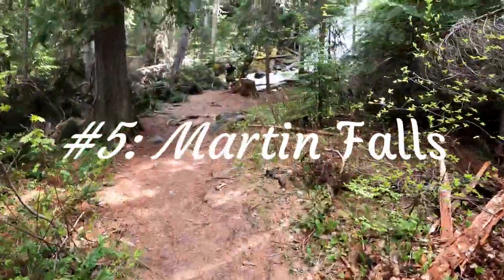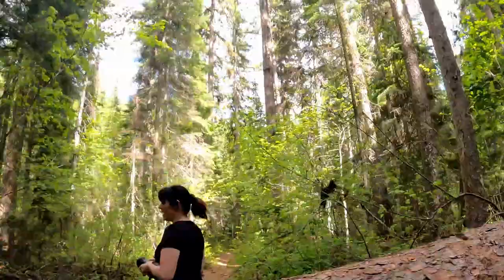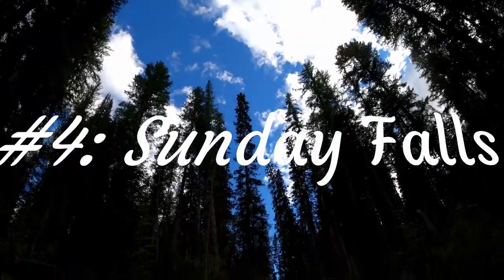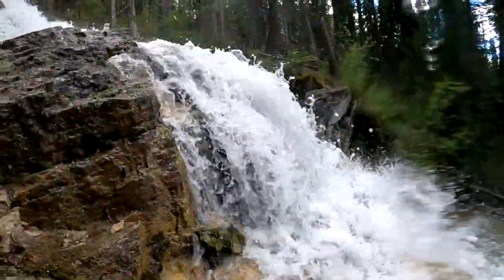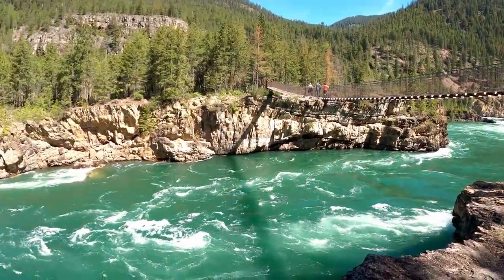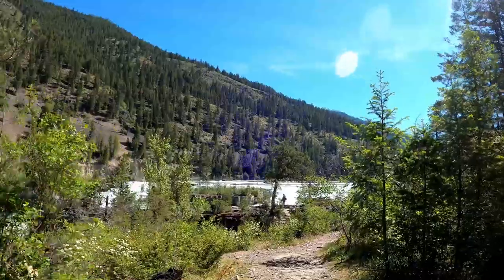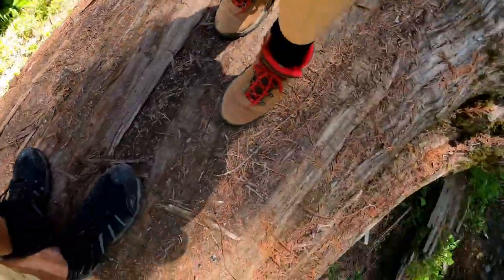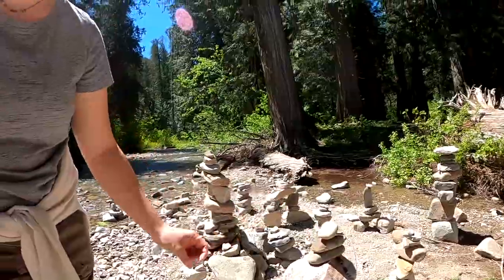Top 5 MUST SEE Spots Outside Glacier National Park! (Waterfalls, Bridges and Giant Cedars)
Directions in order of destination:
MARTIN FALLS: Follow Hwy 93 north until you reach Good Creek Road which will be off on the left side, continue on Good Creek Rd for 3.3 miles and turn right onto Martin Creek Rd(gravel road). You will pass a cabin retreat center which will be off on your right side in approximately .7 miles, reassuring you that you are headed in the right direction. Continue straight for 3.9 miles. You will see a small area off on the right side of the road where you can park and the trail is on the left side of the road. Waterfall is loud so you will be able to hear it from the road.
SUNDAY FALLS: Turn left off Hwy 93 into Stryker where you will keep straight on Sunday Creek Rd ( Aka NF 315) for 3.8 miles to campground, (on left side of road) .3 miles further to Sunday falls hiking trail. ( You will know your in the right spot if there is a parking lot and bathrooms). Trail starts right after you cross concrete bridge which is past the bathrooms. 1/4 mile hike which includes 2 waterfalls. ( 26.2 miles from Whitefish)
SWINGING BRIDGE: 12 miles west of Libby. Google directions should get you  there. Big parking lot off to the left side of the road.
KOOTENAI FALLS: Kootenai falls and the swinging bridge are a package kind of deal. Follow the signs and you'll get to see both in the matter of a half hour.
ROSS CREEK CEDARS: Once again google directions will work to get there BUT... will try and put you on the other side of the Cedars. You will see a sign on the right side of the road that says Ross Creek Scenic, take the right turn after seeing that sign. You will follow that road for a couple miles until you reach a big parking lot. ENJOY :)
Hope you all enjoyed the video! If you made it through the entire video comment which destination you'd like to see most.